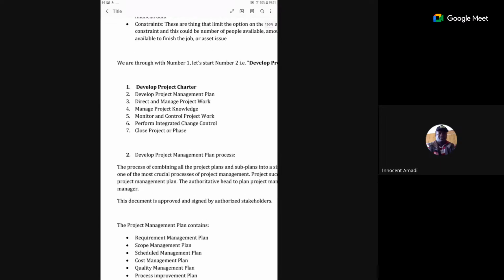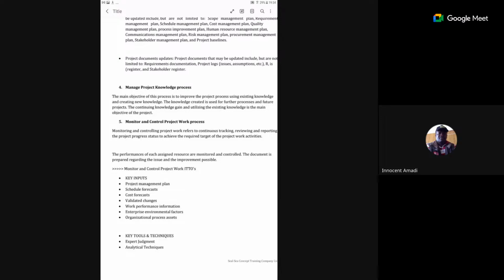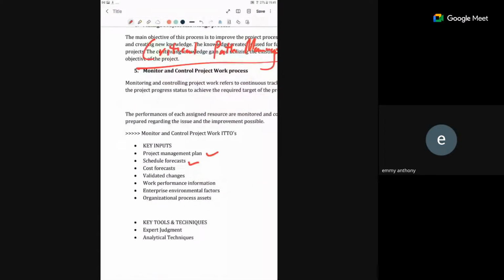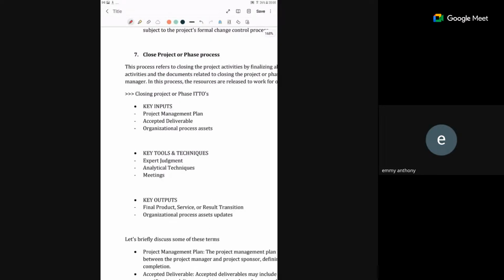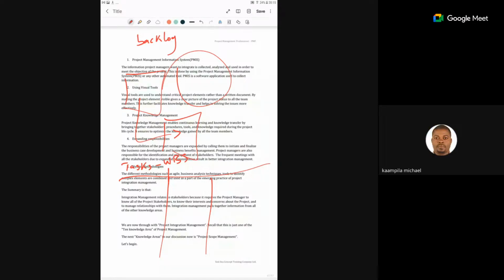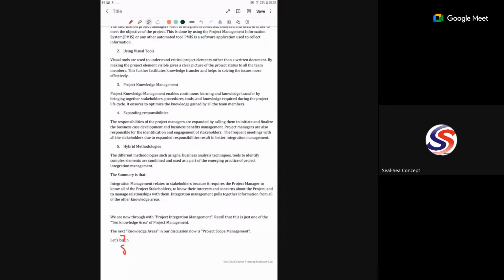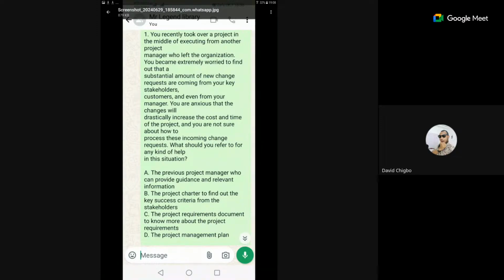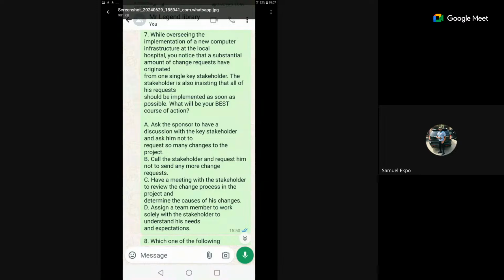Project Integration Management Training Day 3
Project Integration Management Training Day 3 Class